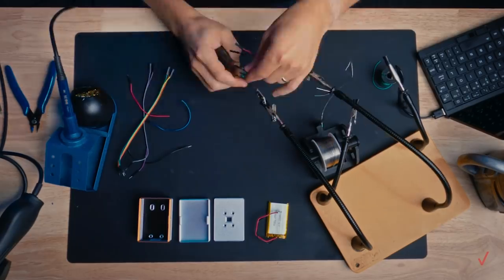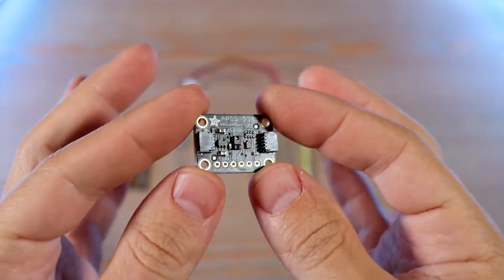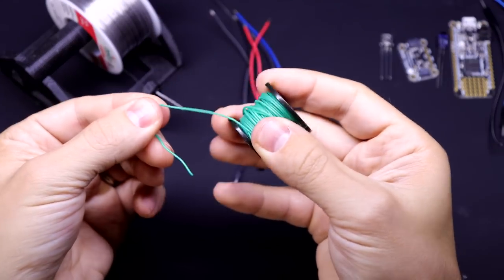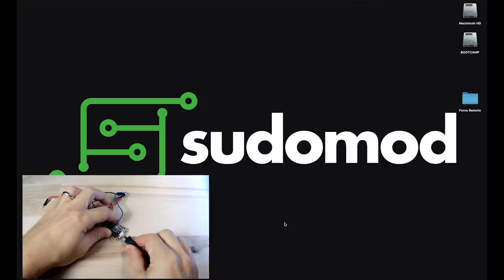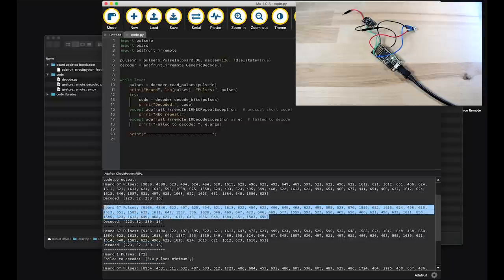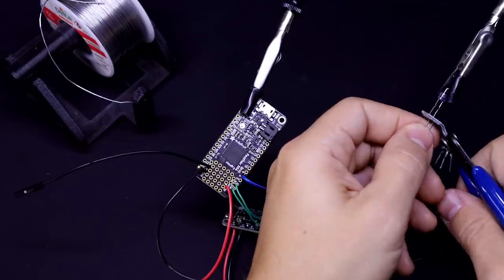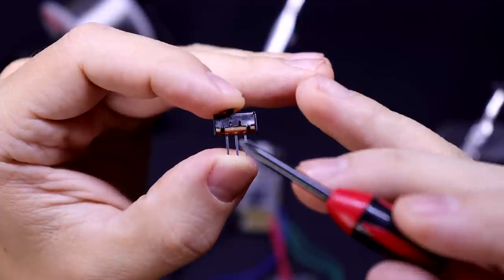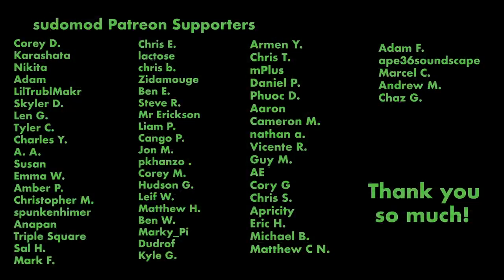Control your TV using THE FORCE! DIY Gesture Remote with CircuitPython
Blog post with all the parts you need to do this project yourself